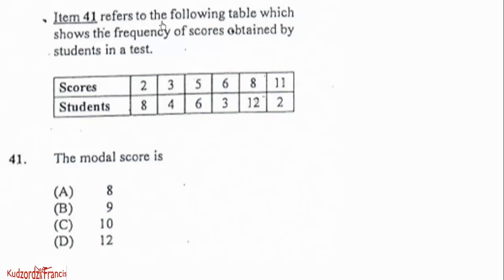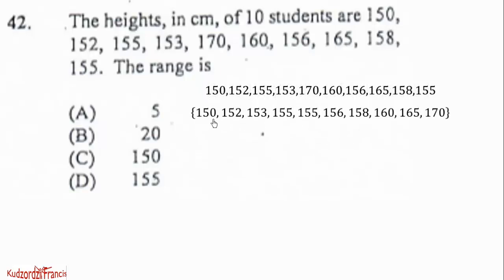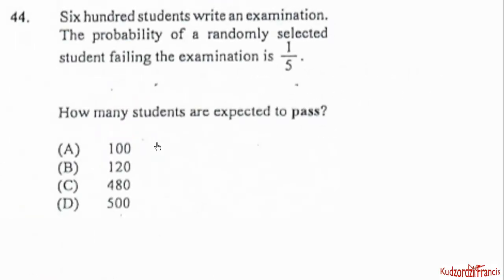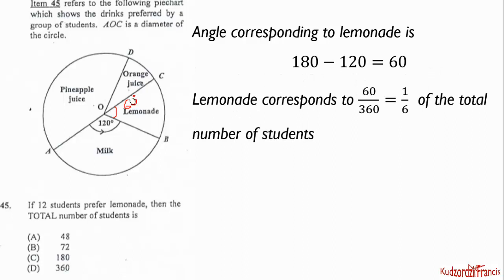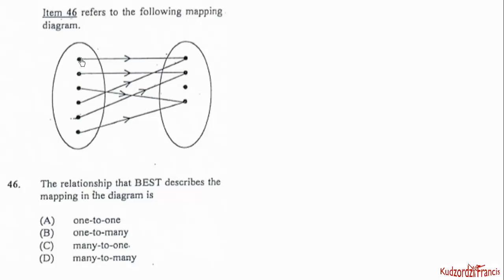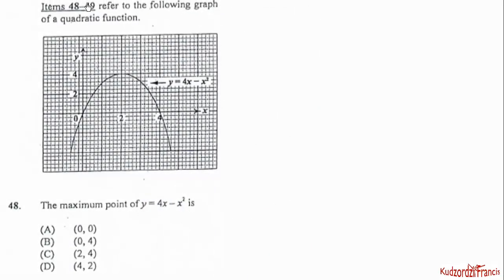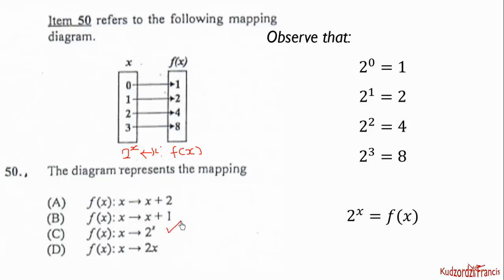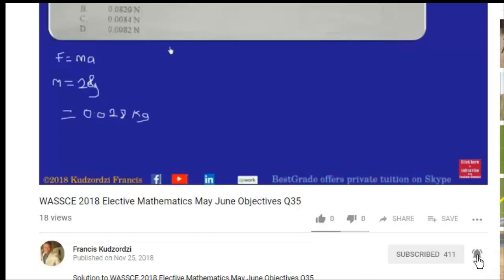CXC CSEC January 2018 Mathematics paper questions 41 to 50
CSEC January 2018 Mathematics paper questions 41 to 50 have been solved